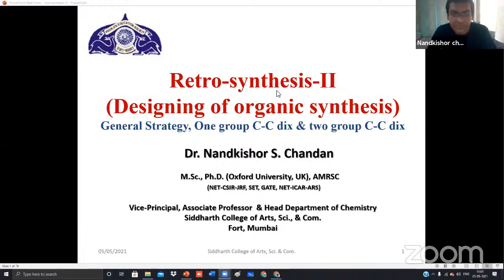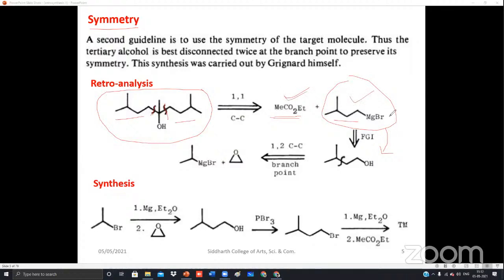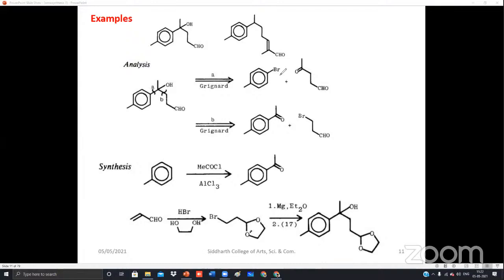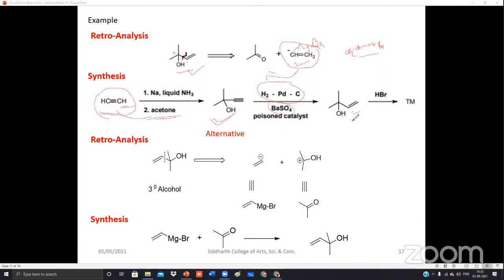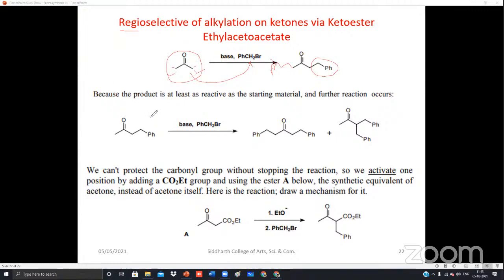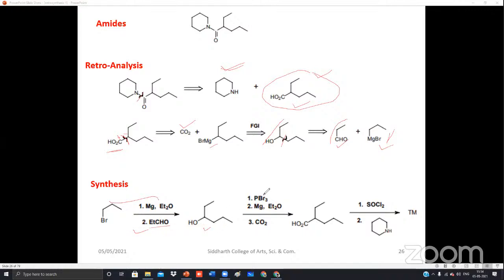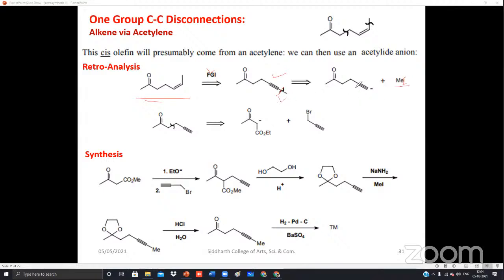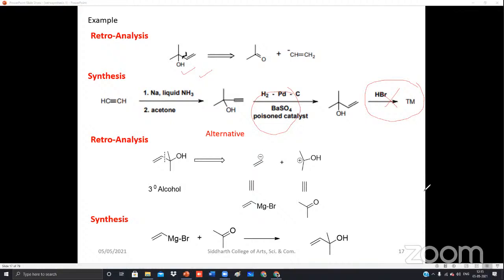Retrosynthesis part-3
Siddharth College of Arts Science and Commerce, IQAC and Chemistry Department Jointly Organized Workshop on "RETRO-SYNTHESIS" on 3 TO  5 MAY 2021
speaker: Dr Nandkishor Chandan, PhD Oxford University, England, Associate Professor, Dept Of Chemistry, Siddharth College, Mumbai
Topic: Retro-synthesis